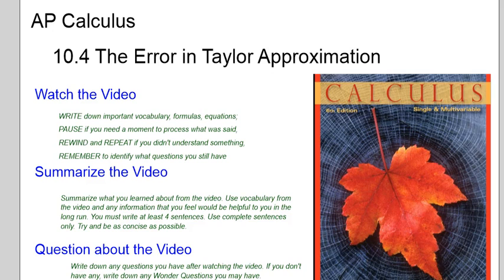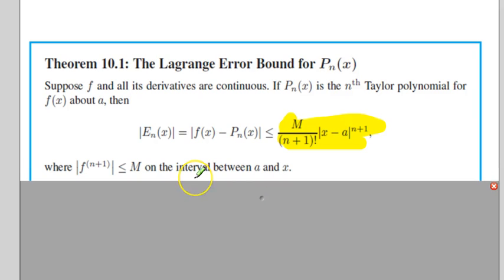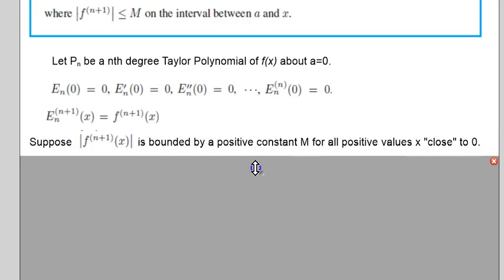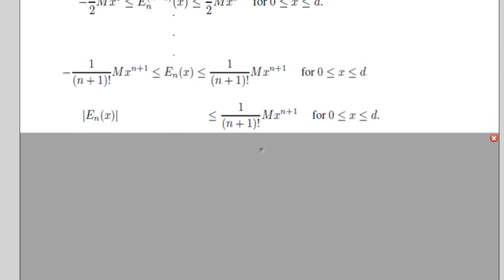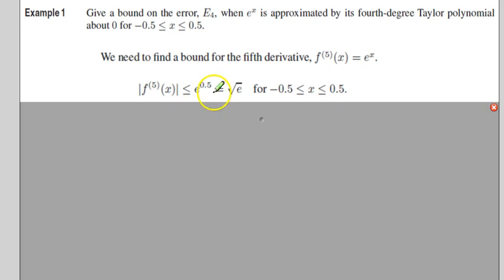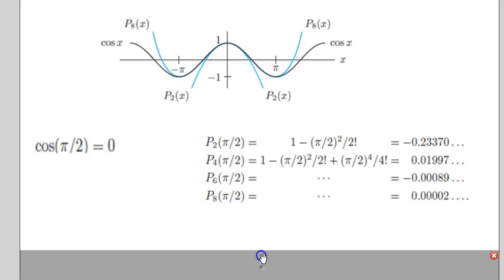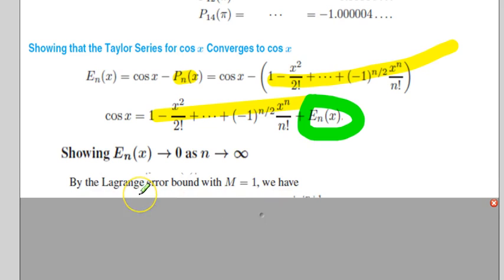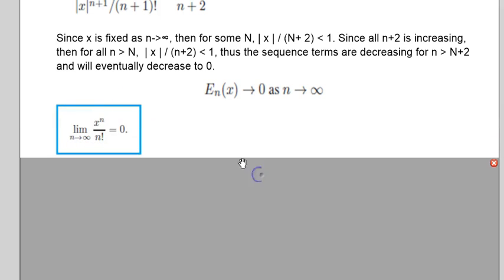AP Calculus: 10.4 Error In Taylor Approximation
Flipped Video on 10.4 Error in Taylor Approximation from Calculus: Single Variable